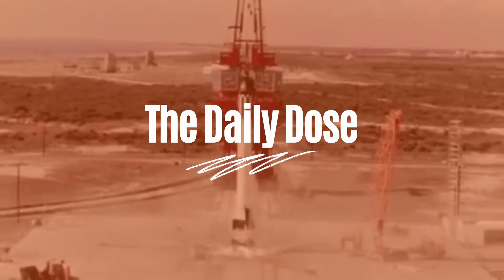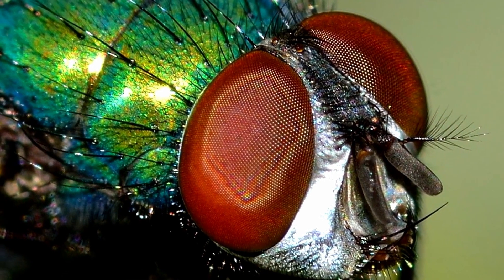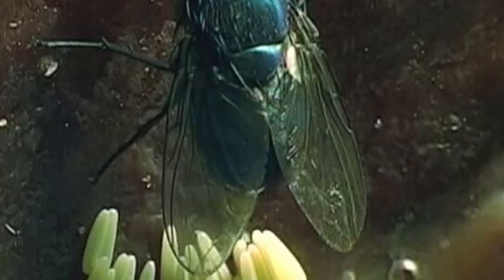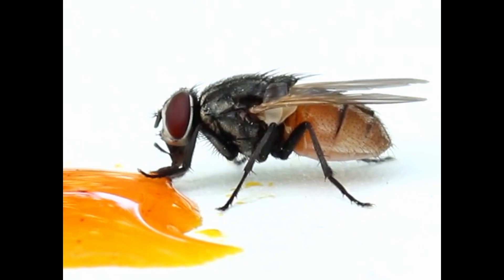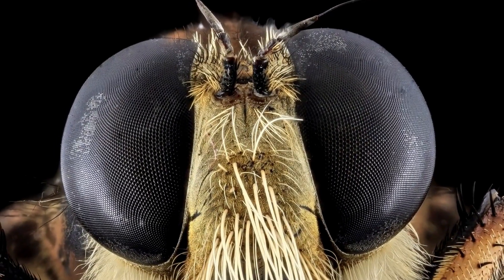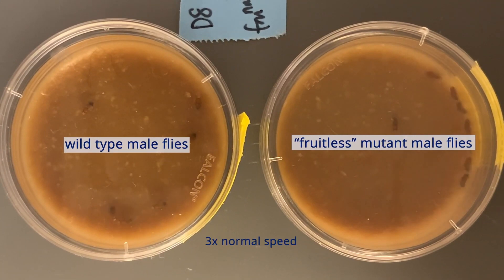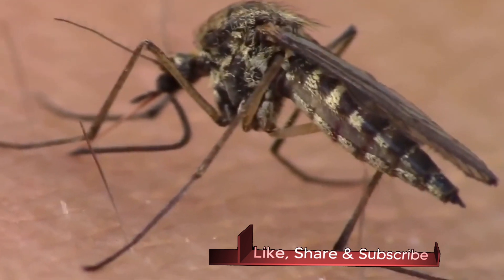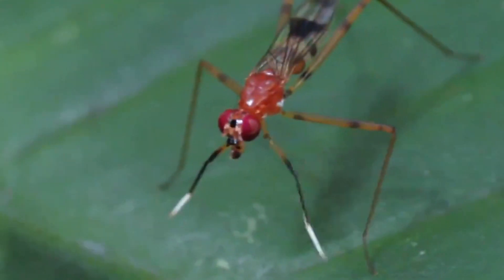Life of Flies: Insect Order Diptera Overview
Teachers, check out our entire film catalog organized by curriculum and category

Today's Daily Dose short zoology film covers the life of flies, which exist on every continent of the world. The filmmaker has included the original voice over script to further assist your understanding:

Today on The Daily Dose, The Life of Flies.

Although most insects have four wings, the more than 110,000 species of flies in the insect order Diptera, which also includes mosquitoes, are distinguished by a single set of wings. Native to every continent on earth, including three species in Antarctica, flies have Halteres near the base of their wings, which allows them to balance in flight, although many parasitic flies lack wings altogether. With a life cycle of 15 to 30 days, dependent upon the species, flies lay their eggs generally in moist environments, laying up to 300 eggs in a day, which in turn hatch into larvae in eight to twenty hours. Molting several times during their three-phase larval growth stage, a fly reaches its Pupal stage, generally within three days in warm temperatures. Protected by a hard larval skin known as a puparium, pupas live off their own fat stores until they transform into adult flies in four to six days.

Many diptera yield benefits to mankind, including flower visiting flies that help cross pollinate flowering plants, while the maggots of hover flies are welcomed by gardeners due to their ability to feed on common pests such as aphids. Many parasitic flies feed on moth caterpillars, beetle grubs and other common pest species, while some species of gall midges and fruit flies have been introduced into North America for their usefulness as weed biocontrol agents. Finding their way into research laboratories, species of the Drosophilidae have been employed in genetic studies, due to their short lifespans, enormous salivary gland chromosomes and ease of culturing.

On the flip side, however, many species of flies have proven to be a serious detriment to human health, such as the Anopheles mosquito, which carries the parasitic malarial Plasmodium, which even in an age of heightened malarial eradication efforts, continues to kill some 620,000 humans each and every year. The Aedes aegypti mosquito provides the disease transmission vector for Yellow Fever, while the common house fly provides the transmission vector for other serious diseases, such as anthrax, some forms of conjunctivitis, dysentery, typhoid fever and yaws, making the life of flies, an enduring irritant over the long history of man.

And there you have it, the life of flies, today on The Daily Dose.